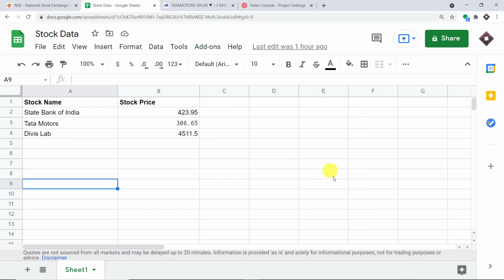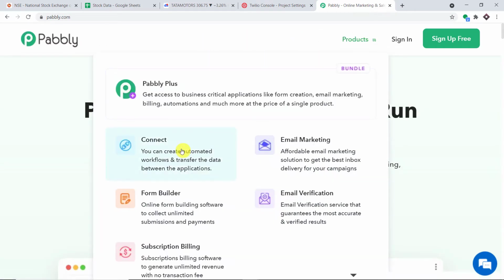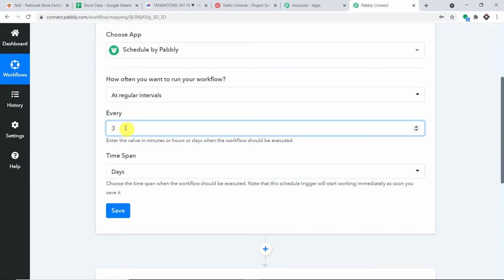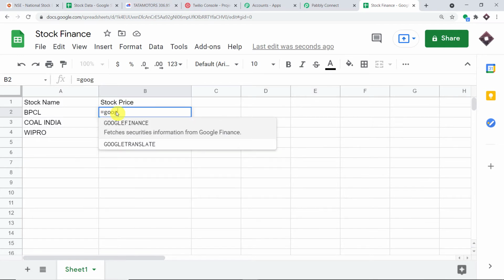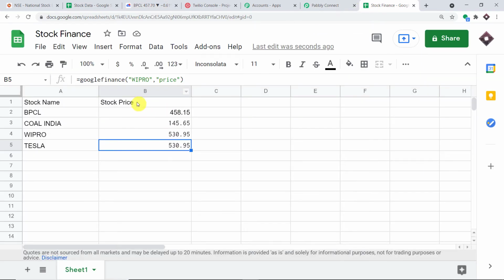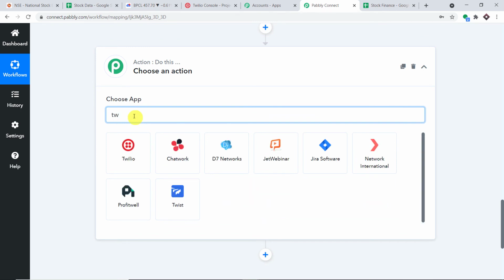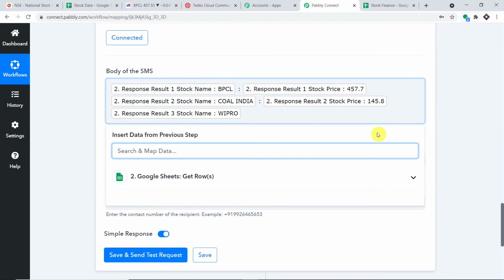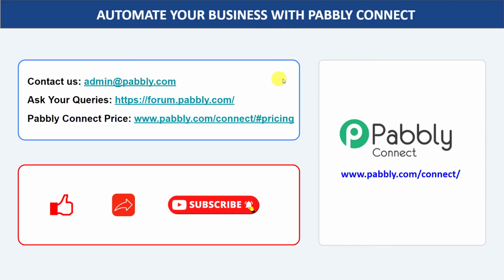Receive Stock Alert SMS from Google Sheets in Real time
✅ In this video, we will learn Google Sheets Twilio integration, where you can receive stock alert SMS from Google Sheets in real-time with the help of Pabbly Connect.